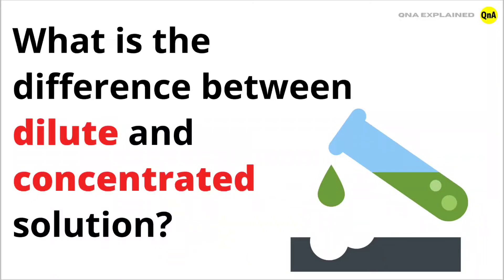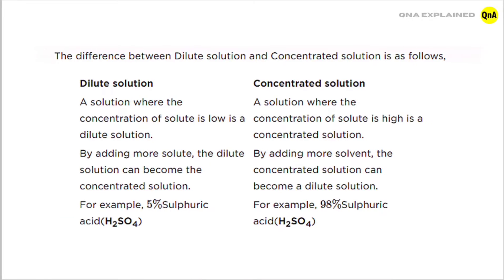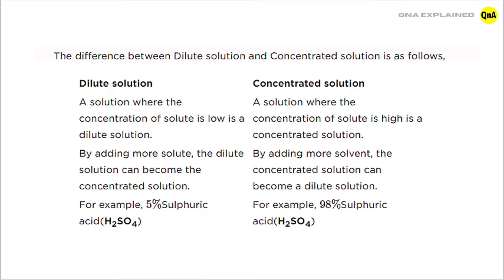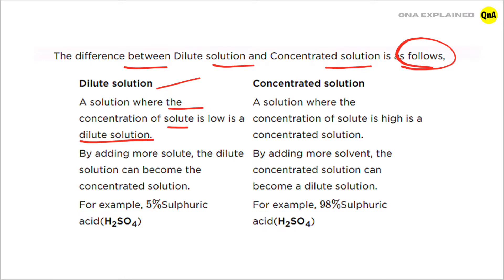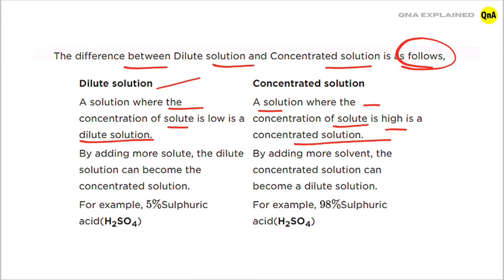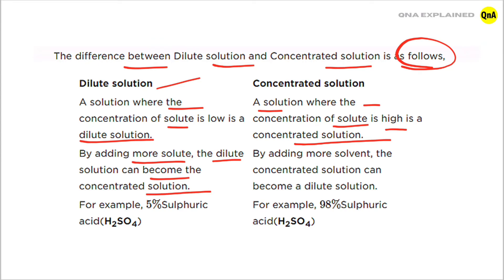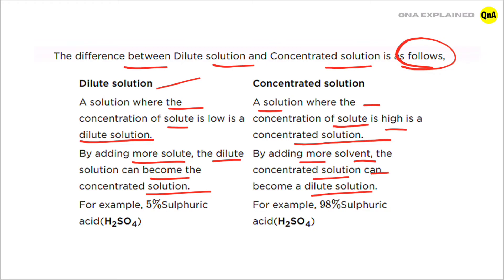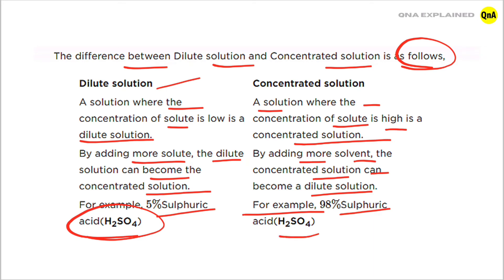What is the difference between dilute and concentrated solution? - QnA Explained